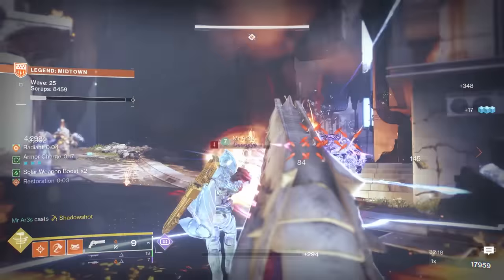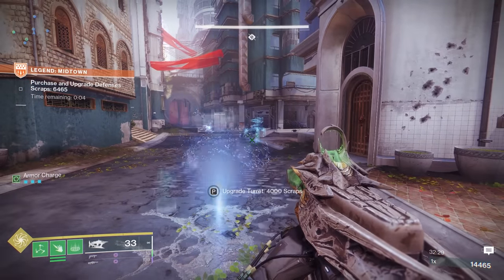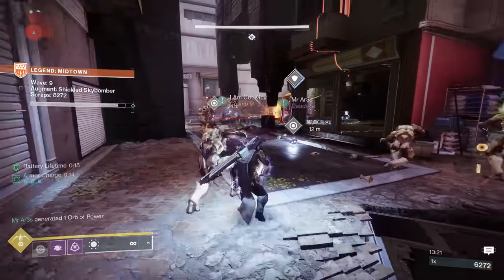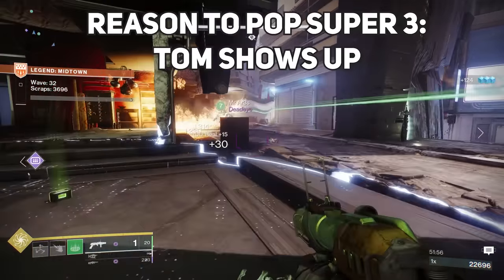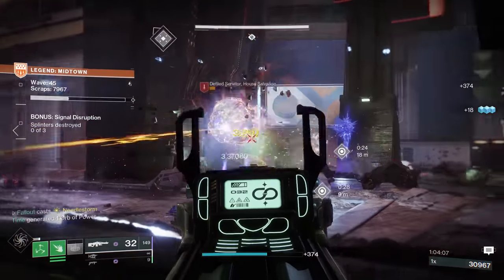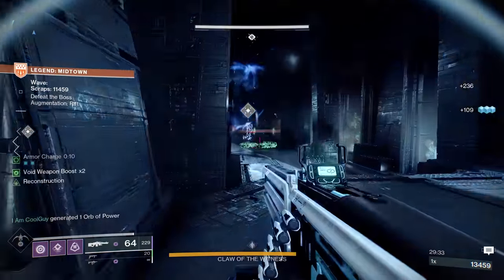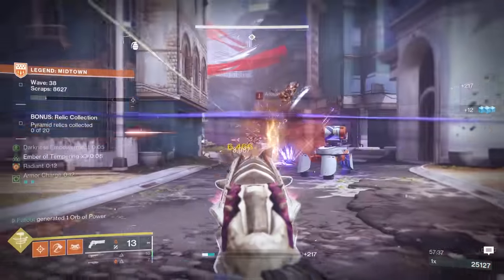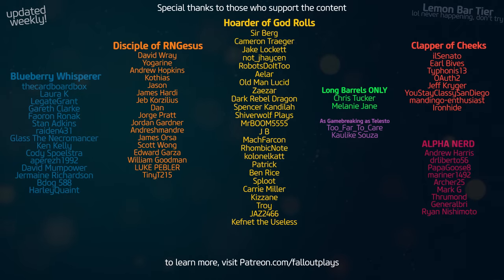Turn Legend Onslaught Into a Joke with These Builds (& Tips!)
This is a guide on how to beat Legend Onslaught Mode in Destiny 2 (all 50 waves completion) and ALSO how to farm Shiny Weapons in Onslaught (Brave Weapon Farm.)  Also some of my favorite Legend Onslaught Builds - (a Hunter Build, a Titan Build, and a Warlock Build - all for Onslaught) ALSO, Onslaught Tips & Tricks!  Enjoy.
Shoutout to the LONG-BARREL Patreons, of which there is only TWO: MELANIE & CHRIS!!!

00:00 - Intro
00:50 - The Basics of Onslaught
01:16 - Scrap / What to Buy / When to Buy
03:20 - You Can Duplicate ADU Batteries (Cheese)
03:51 - Random Tips (continued)
05:15 - Your Biggest Obstacle: TOM The Tormentor
06:36 - More Random Tips (continued)
07:51 - Best Shiny Weapon Farming Method
08:59 - Build Recommendations Intro
09:35 - Recommended Warlock Build
10:30 - Recommended Titan Build
11:44 - Recommended Hunter Build